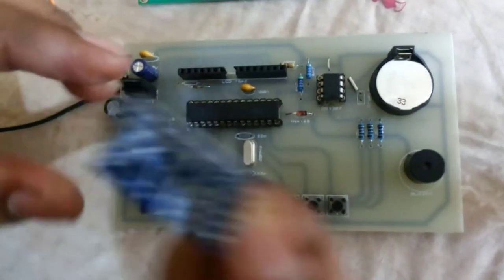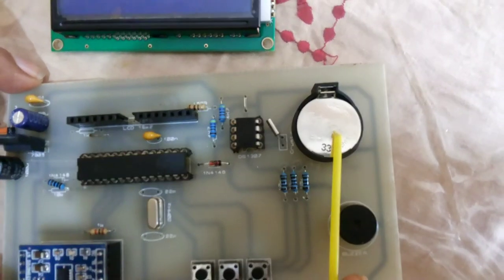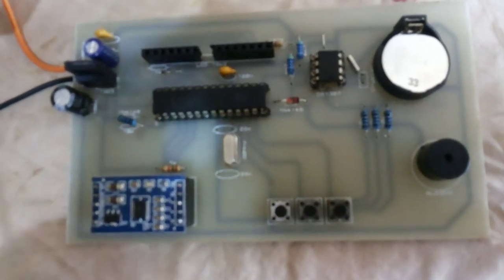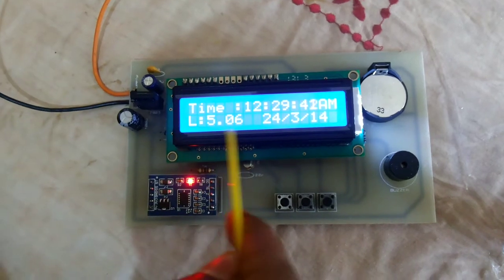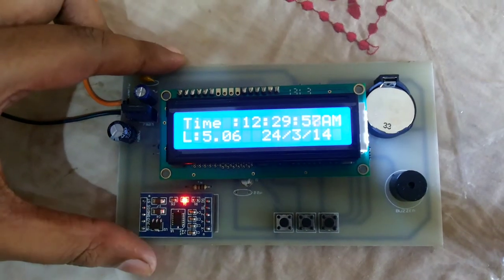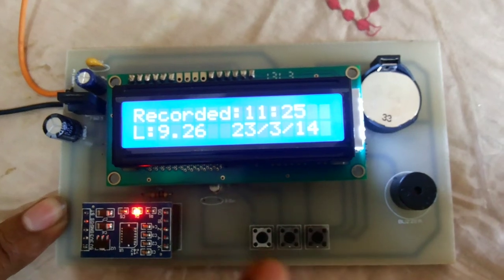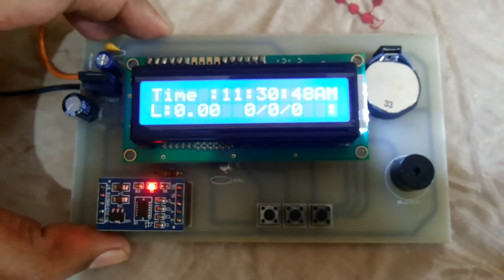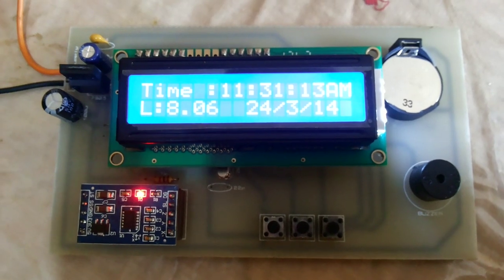SIESMO METER WITH MMA7361 ACCELEROMETER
Measuring and Recording Intensity, Magnitude Done by 3 axis Accelerometer and PIC16F876A. It's a simple seismometer based  Data Recorder Which only can  saves 42 records on its on-board 256B EEPROM. Data shows on LCD with compare to the magnitude of Modified Mercalli Intensity Scale. The real time clock is done by Ds1307 RTC Chip.